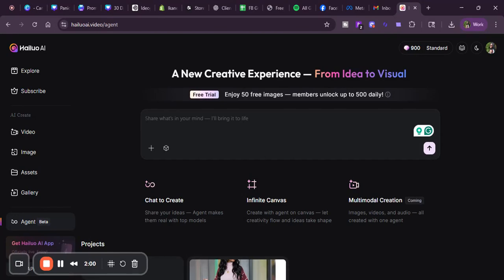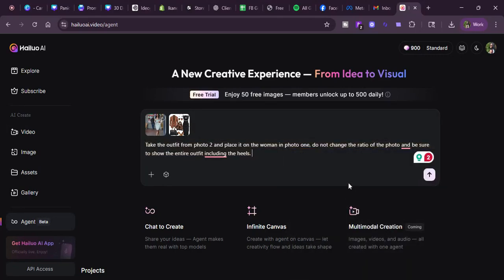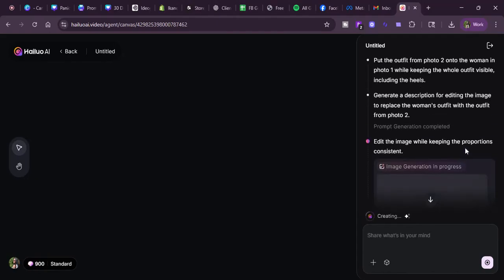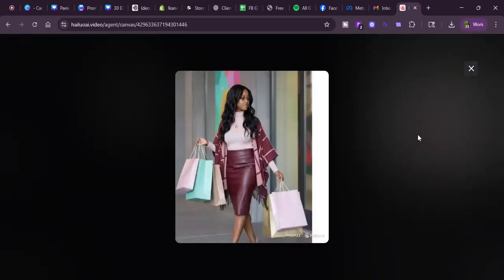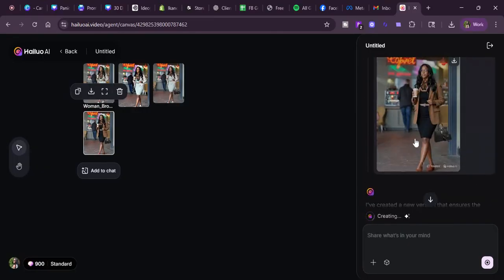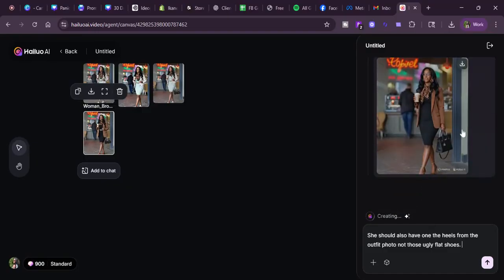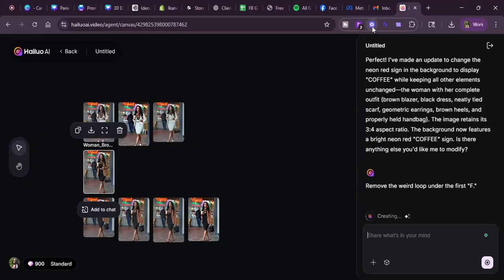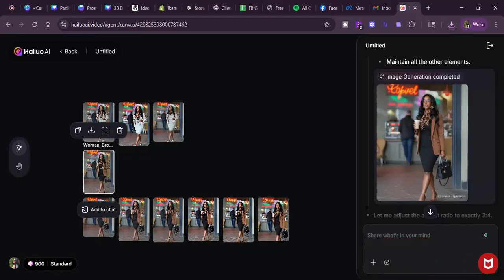Hailuo AI's Version of Nano Banana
Hailuo is one of my favorite generators for AI movement. Google's Gemini updated and caused an internet breakage with it's Nano Banana. Hailuo has just updated and released it's version!

Let me show you how it works and give my REAL RAW opinion.

beacons.ai/signup?c=ikaneishaj

Did you know I have published books on Amazon?

We'll both earn $100 when you join Chime and receive a qualifying direct deposit! Learn more.

Say hi 👋🏾 on Instagram and see tips I don't share on YouTube!